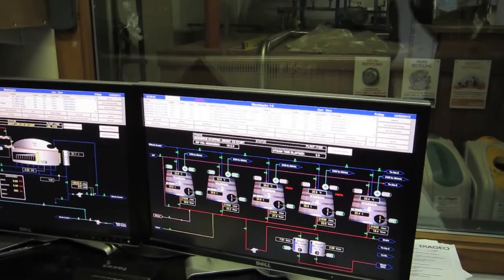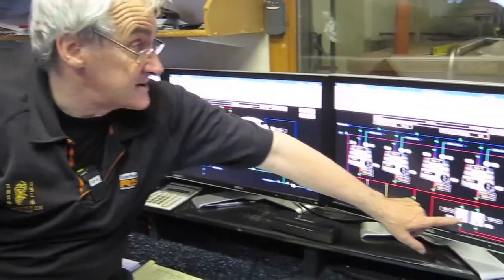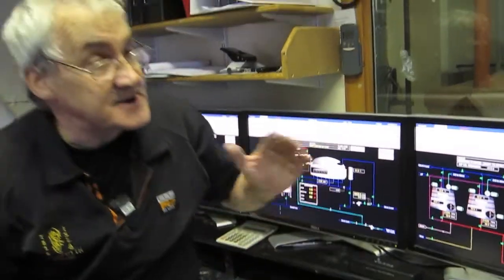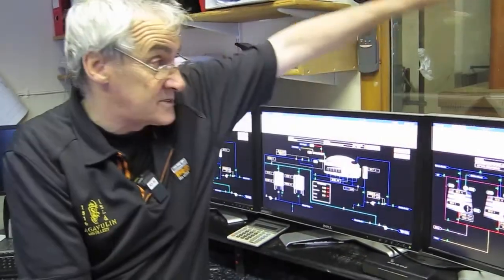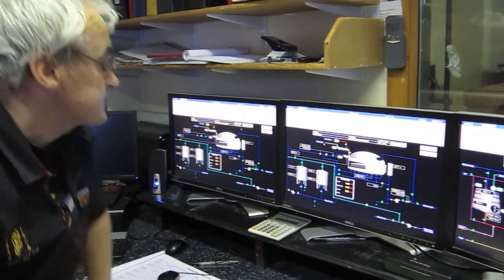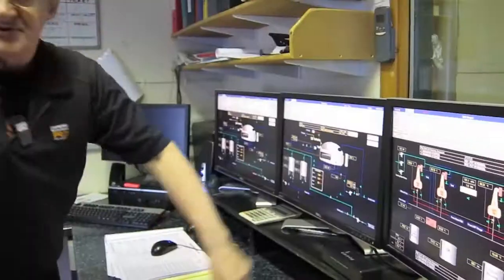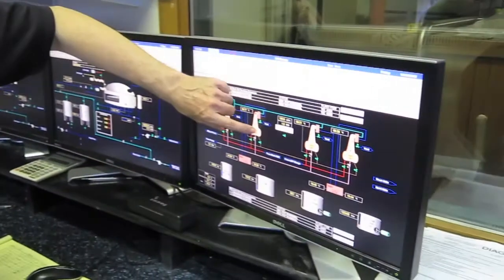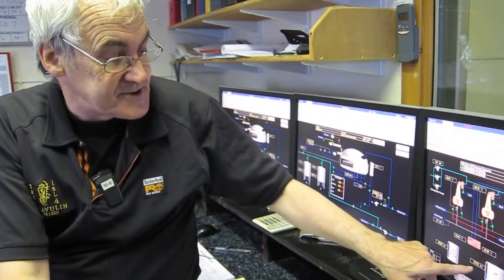How Scotch Whisky Is Made: Lagavulin Whisky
A very Scottish distillery manager explains the process of making Lagavulin Whisky.